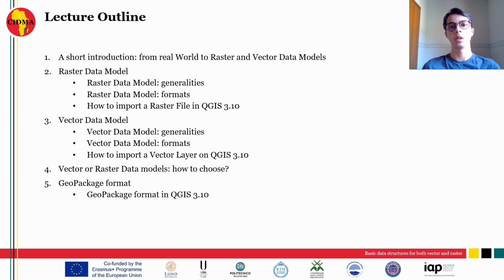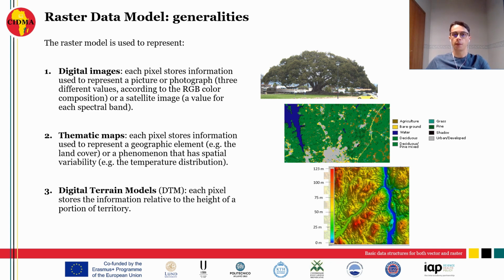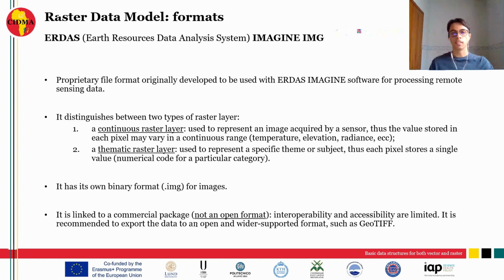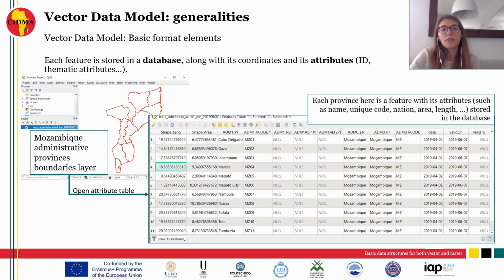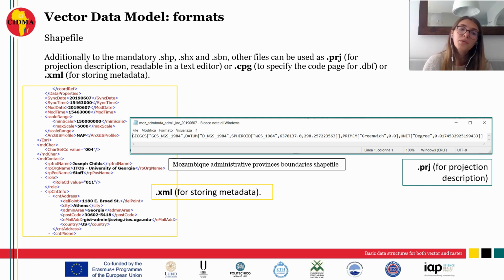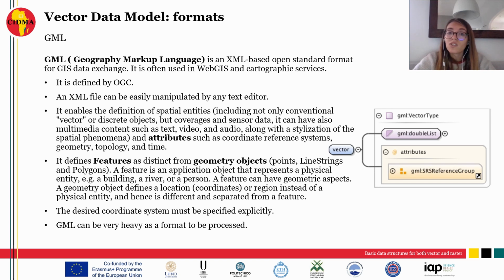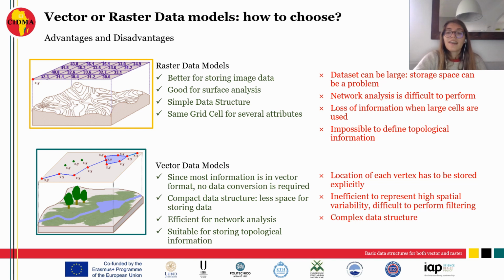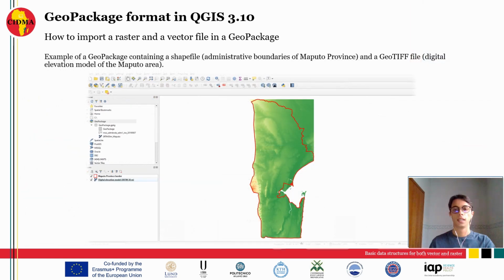Basic data structures for both vector and raster